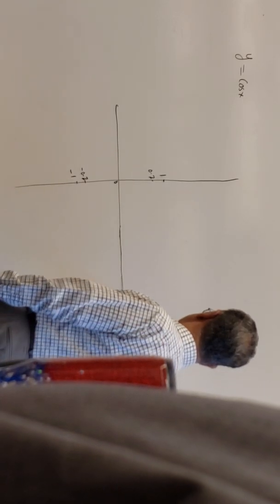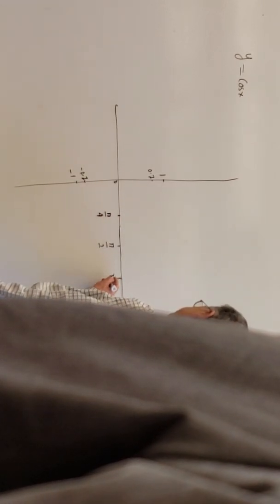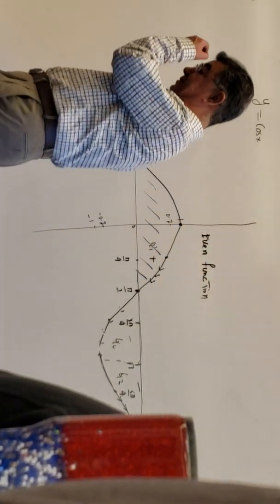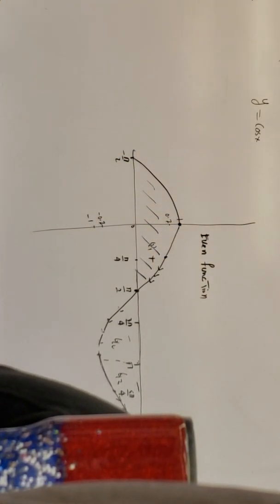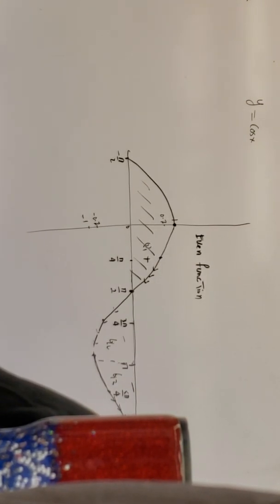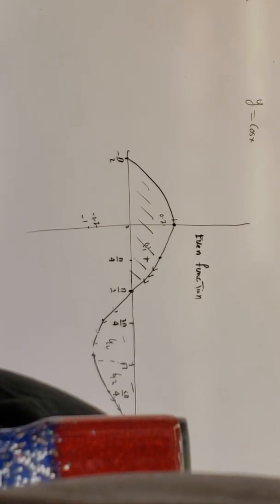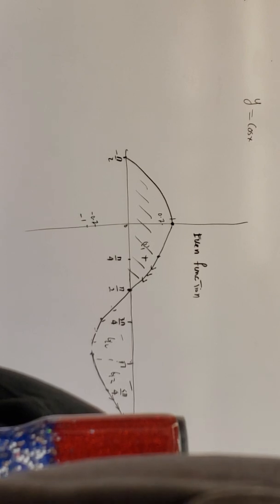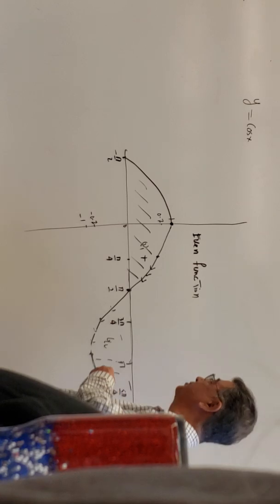Trig 02/04/2019 pt.2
Graphing sin, cos,tan etc.